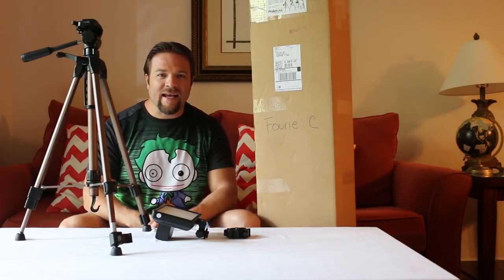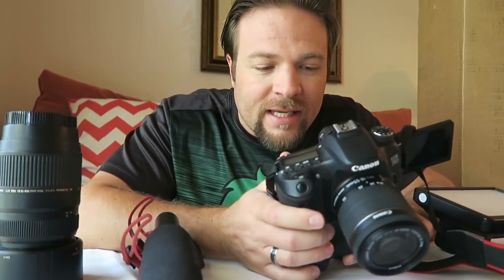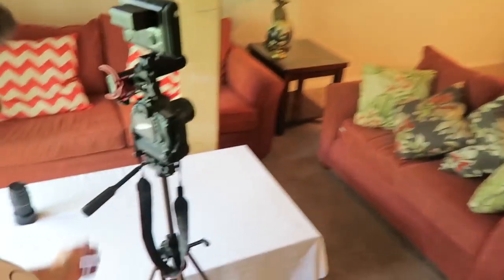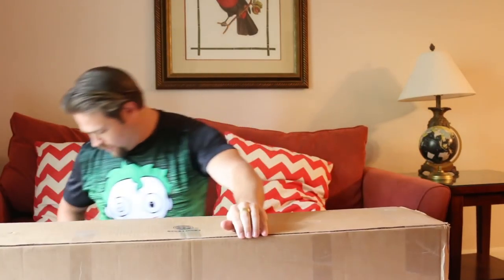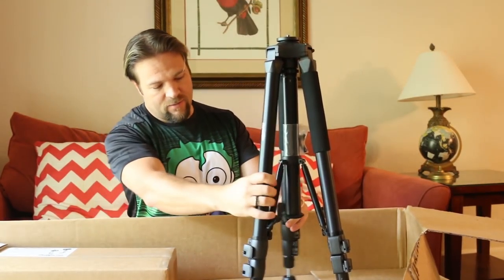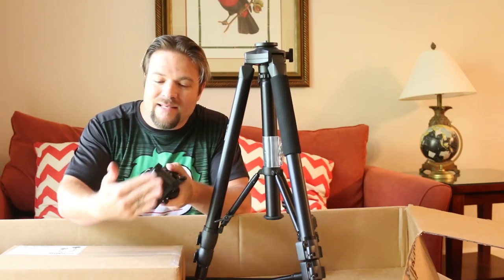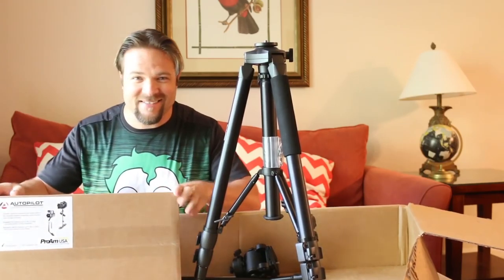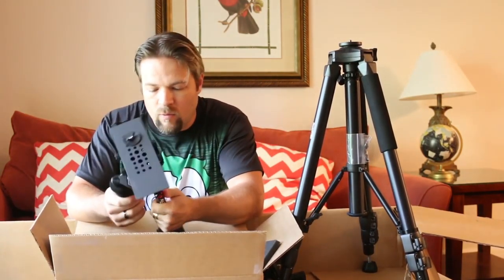PROAM USA AUTOPILOT Camera Stabilizer & Tripod | Videography Vlog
YouTuber unboxing and demonstrates the ProAm USA AutoPilot camera Stabilizer. After breaking his Tripod Vlogger receives a more stable, strong Tripod.

ººººººººººººººººººººººººººººººººººººººººººººººººººººººººººººººººº
DONT MISS THESE VIDEOS !!!

ººººººººººººººººººººººººººººººººººººººººººººººººººººººººººººººººº
MORE CONTENT HERE:

ººººººººººººººººººººººººººººººººººººººººººººººººººººººººººººººººº
INSIDE INFO:

We Fourie's are a South African family that have lived in Italy for the past 6 years. Our Family Vlog follows our daily lives and experiences as we travel the world.
We have 4 children with one on the way. Watch baby JP grow and follow Louise's pregnancy.

ººººººººººººººººººººººººººººººººººººººººººººººººººººººººººººººººº